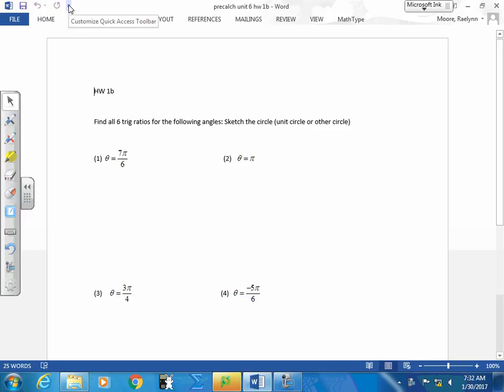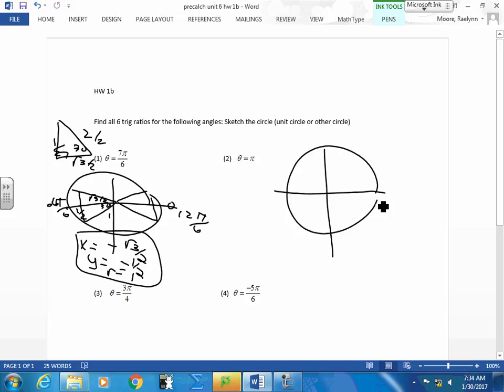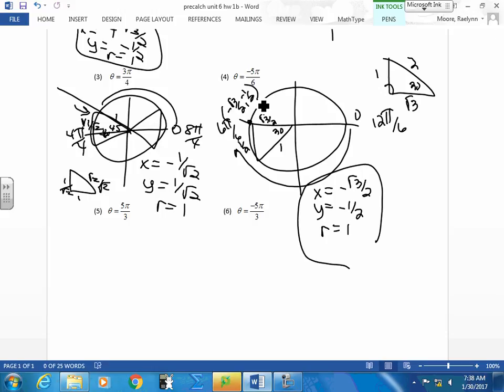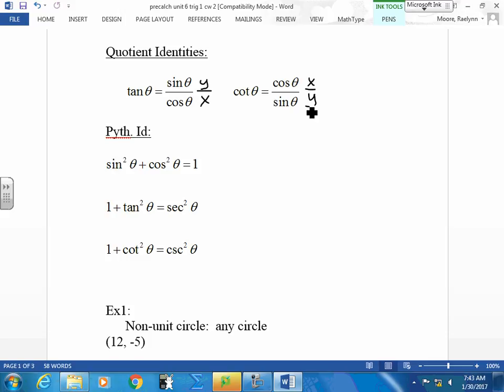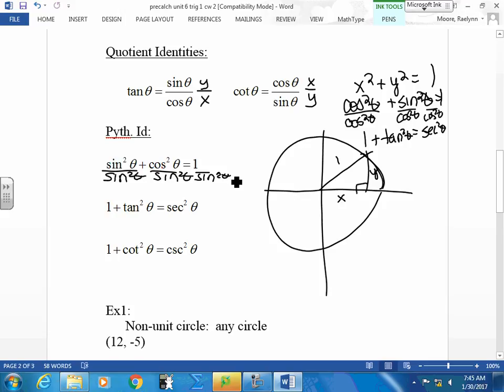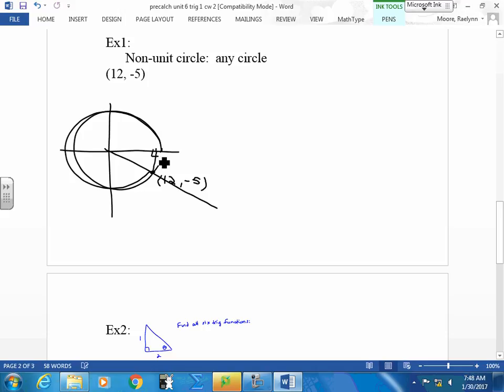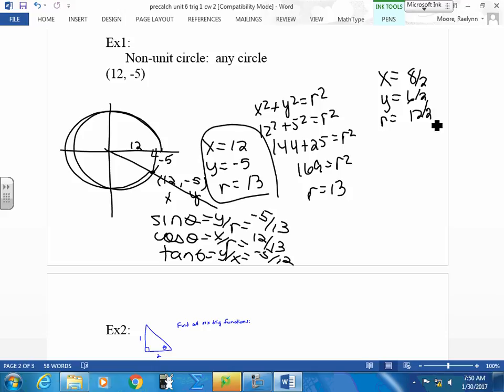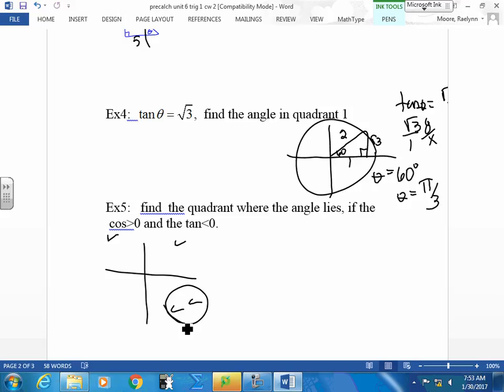January30 precalch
jan 30 2017 precalch trig cw2 non right triangle